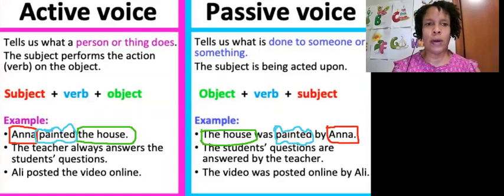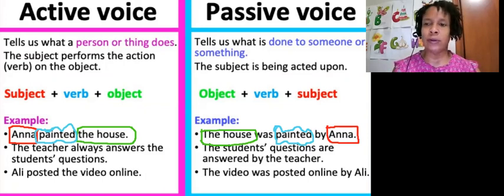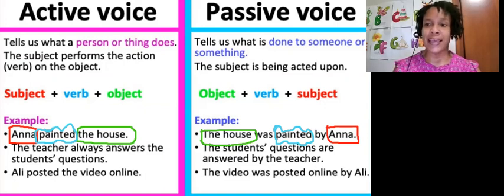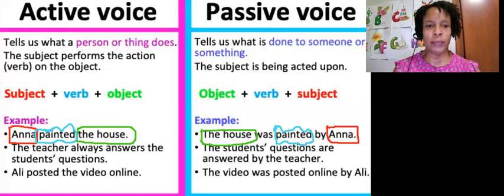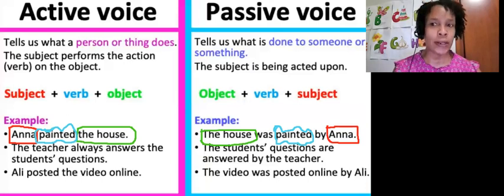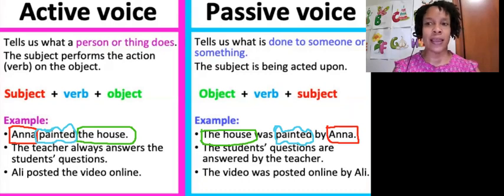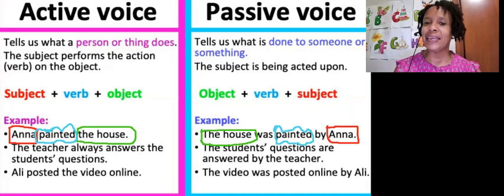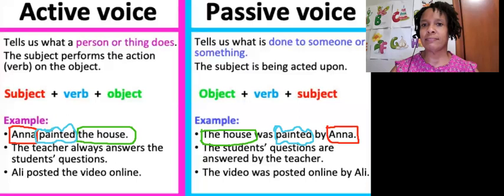Active/Passive 101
Explaining to beginner English students Active and Passive Voice.